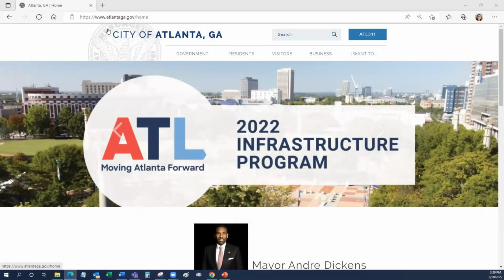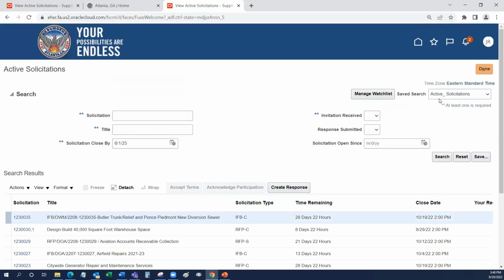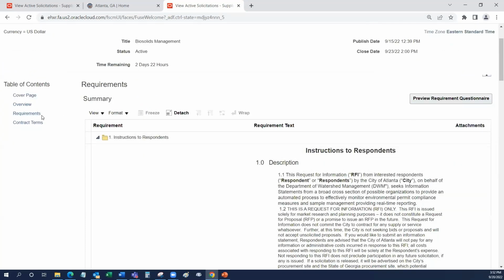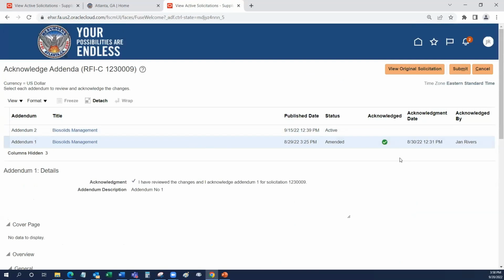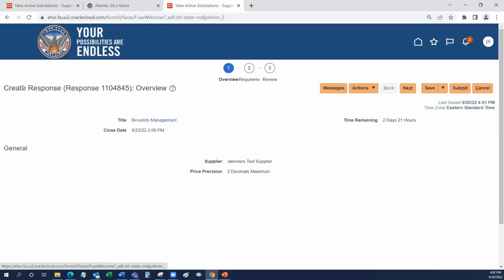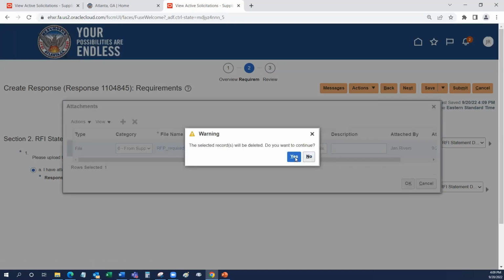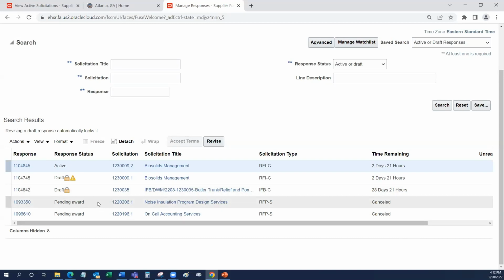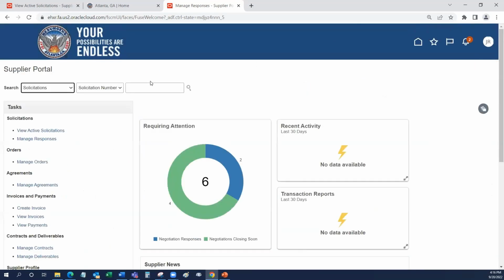Viewing And Responding to Solicitations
This training shows suppliers how to respond electronically to a competitive bid (solicitation) in the City of Atlanta's purchasing system, Oracle Cloud Fusion ("ATL Cloud"/"the Supplier Portal")